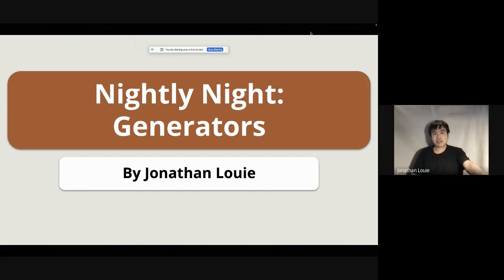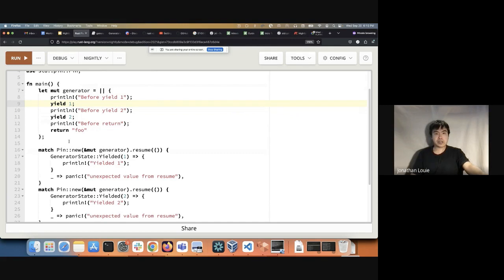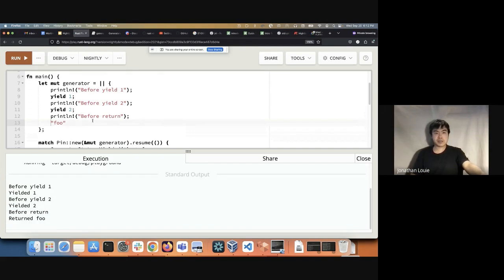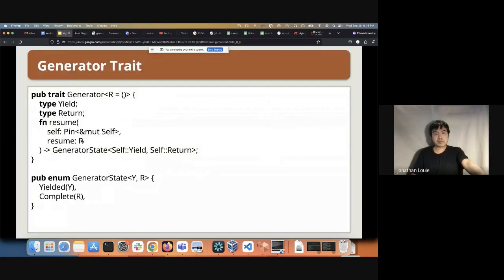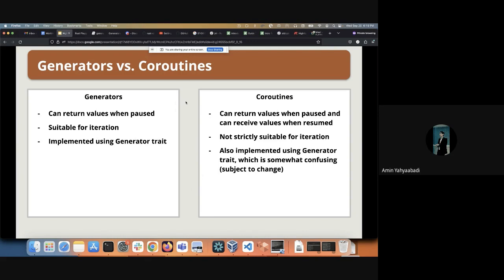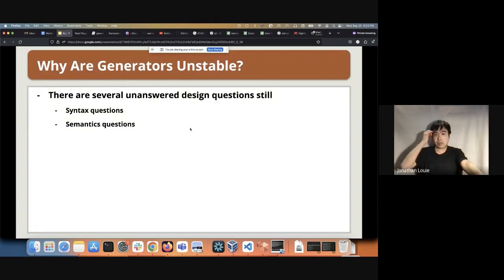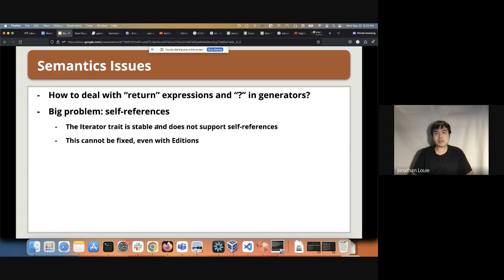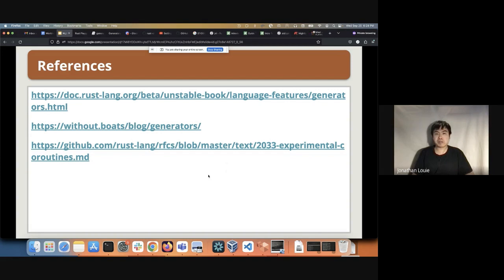Nightly Night: Generators - 2023/09/20 Meetup